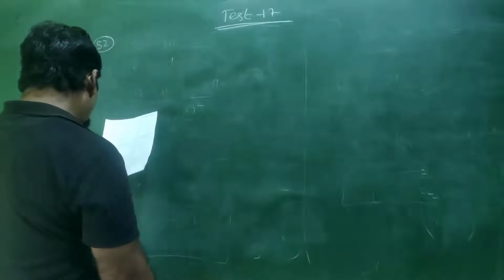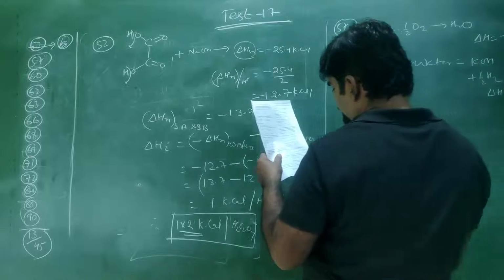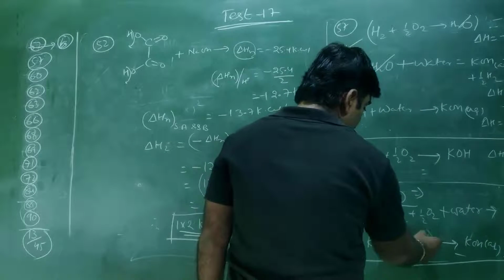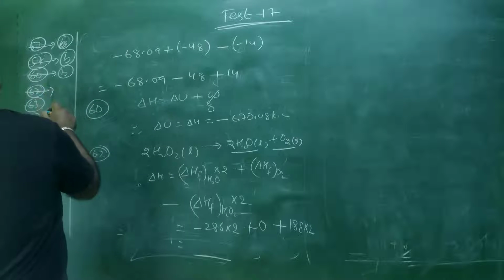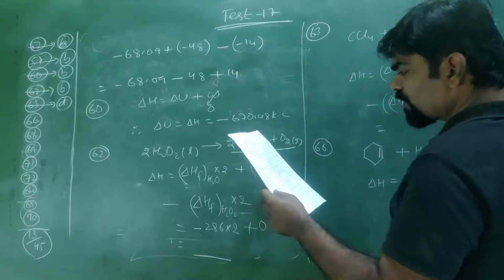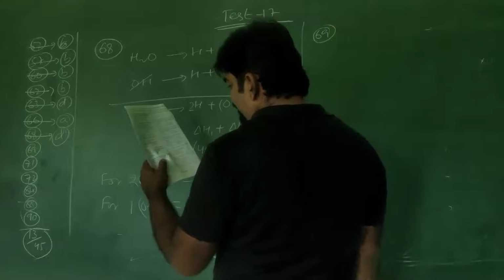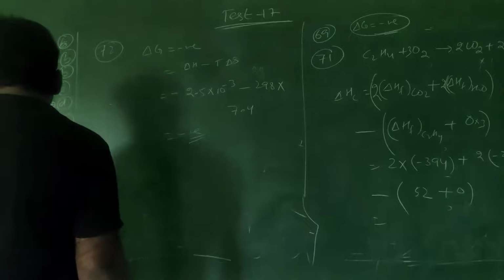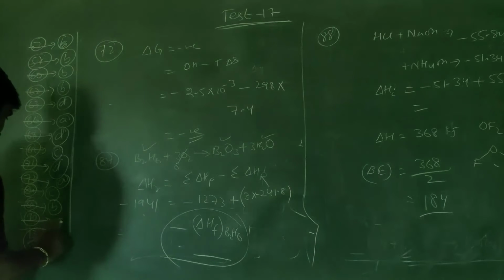NEET 2020 Chemistry Doubts and Paper Discussion Day 1709 June 2020